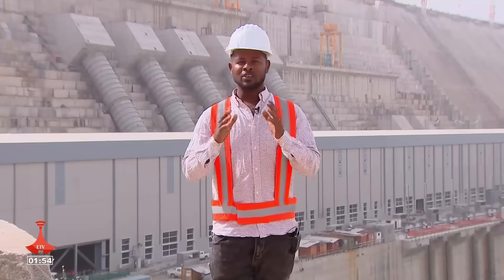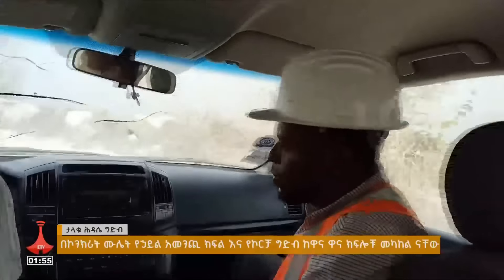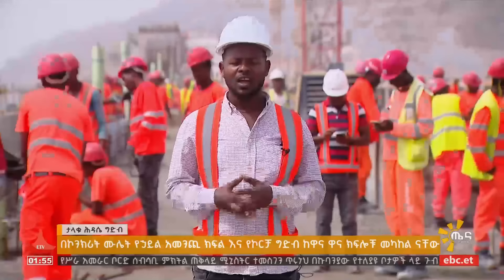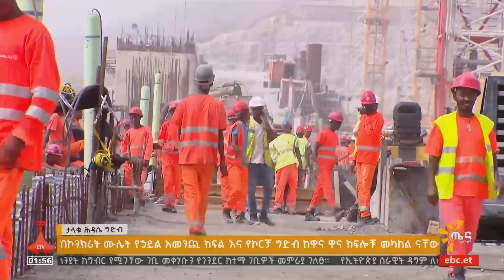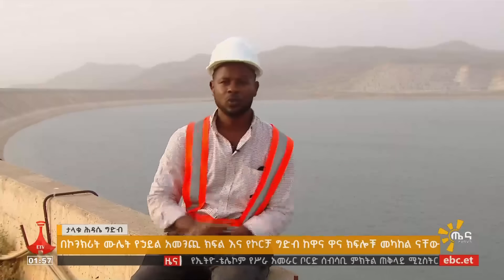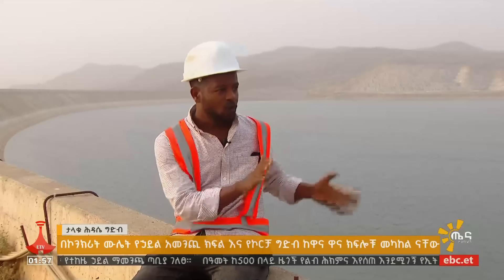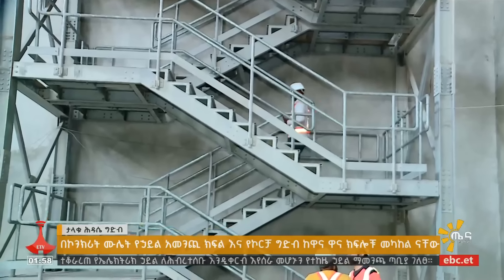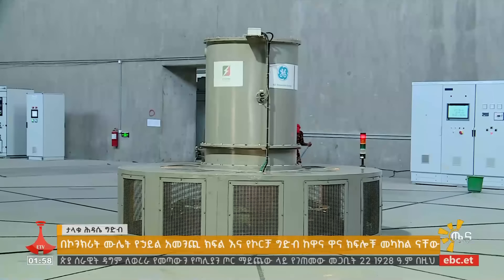የግድቡን የውኃ እና የኃይል አቅም የሚወስኑት ክፍሎች Etv | Ethiopia | News zena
የታላቁ ህዳሴ ግድብ ተግባራት በኮንክሪት ሙሌት የኃይል አመንጪ ክፍል እና የኮርቻ ግድብ በሚል ከዋና ዋና ክፍሎቹ  መካከል ይጠቀሳሉ፡፡